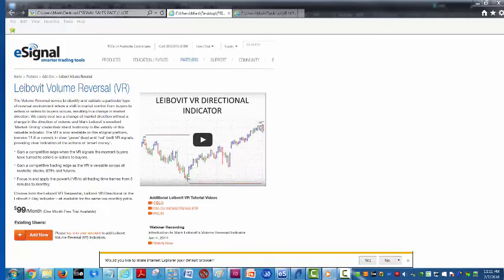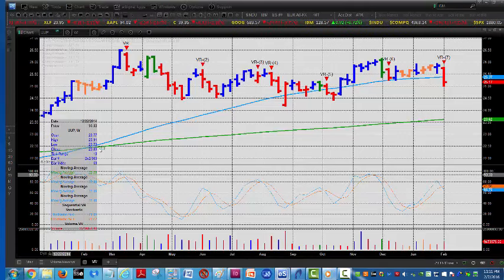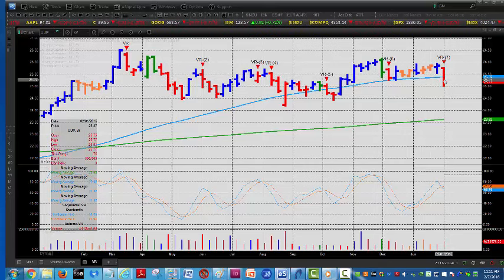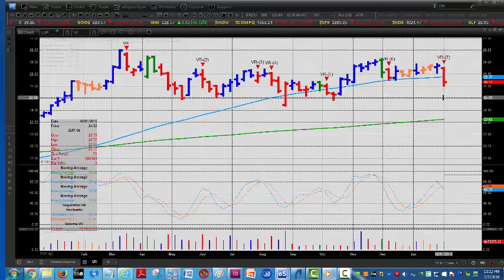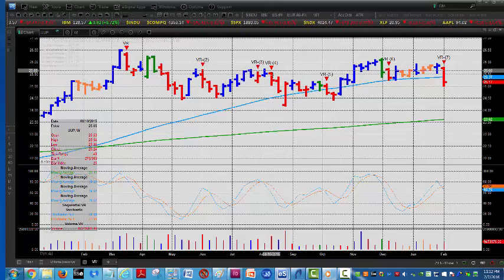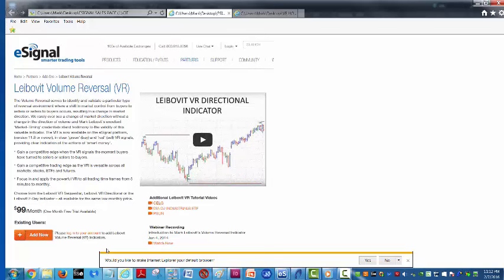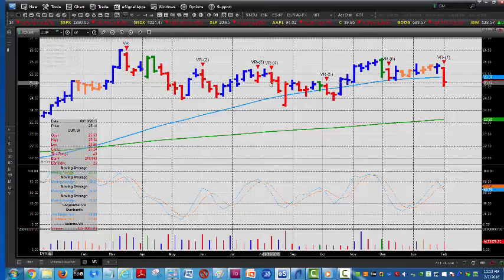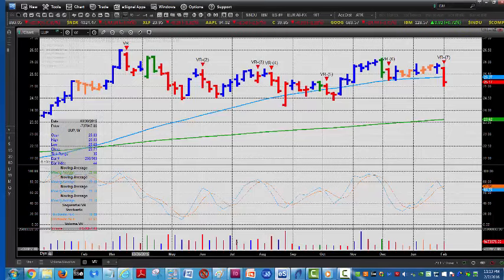ESIGNAL VR TUTORIAL FOR THE US DOLLAR INDEX ETF UUP FEBRUARY 8, 2016